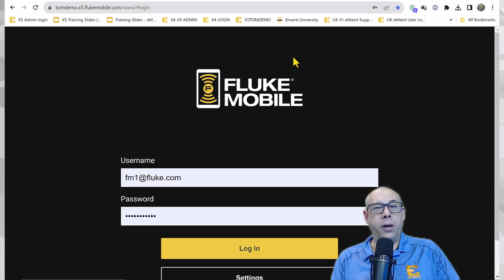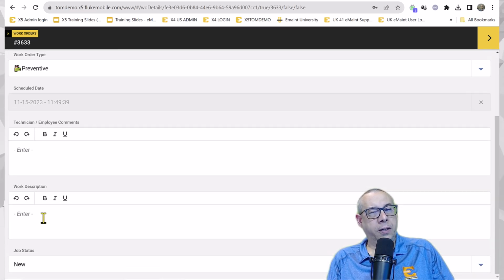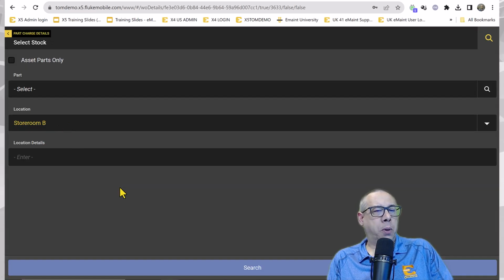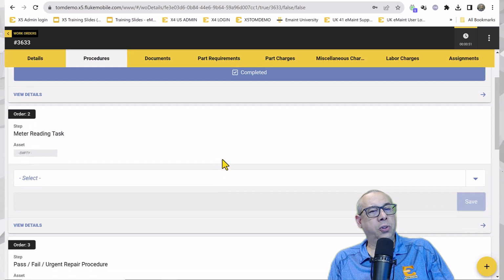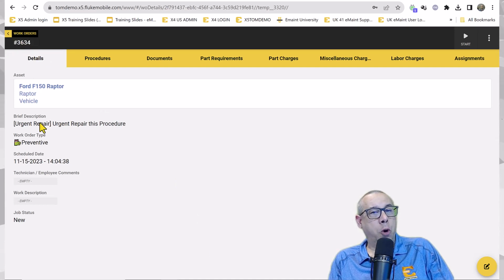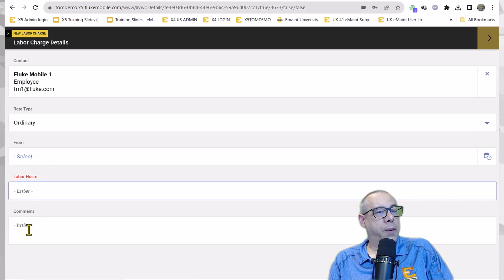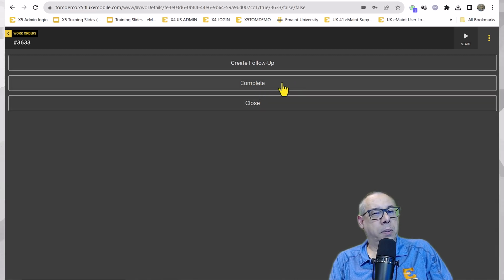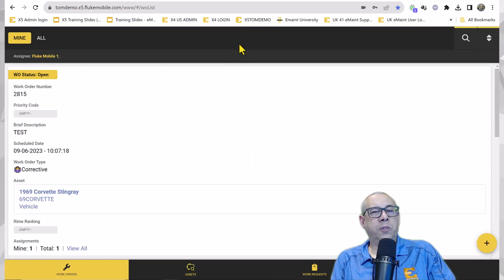X5 Fluke Mobile Work Orders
Work Order process for Fluke Mobile is discussed and shown in detail.